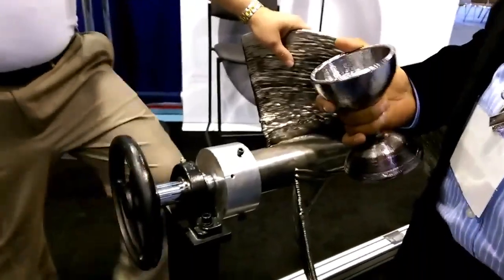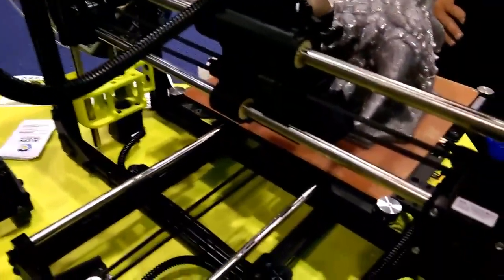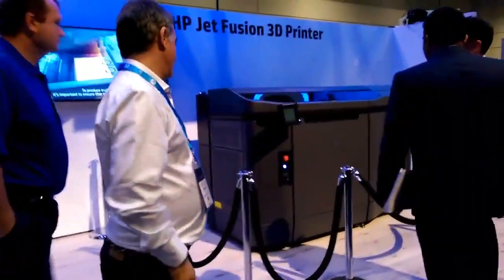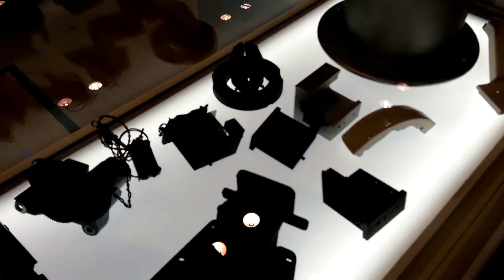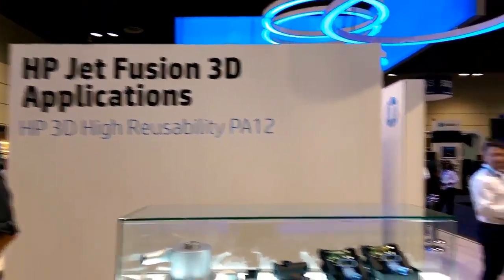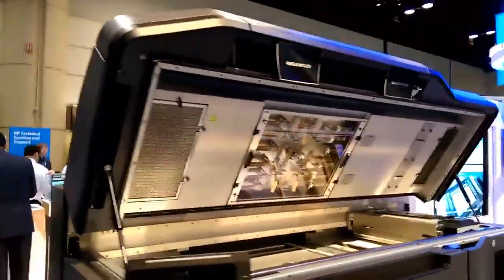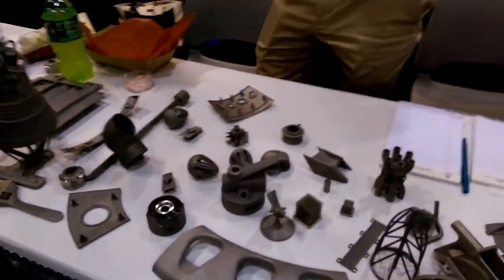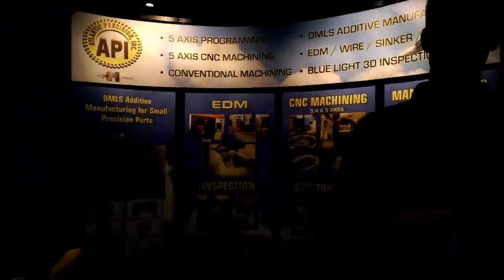Rapid 3D Expo Orlando Pt 2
rapid 3D convention final day. I'm walking around 1 to cover any boots and meet any people that I haven't already yet. Linked up with vendors and networking.